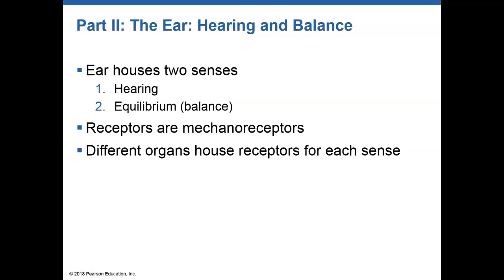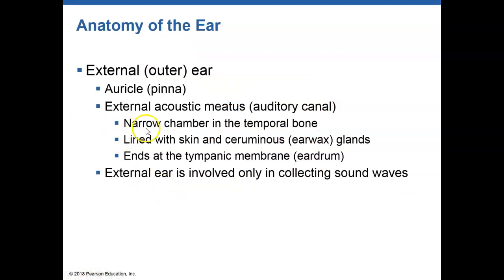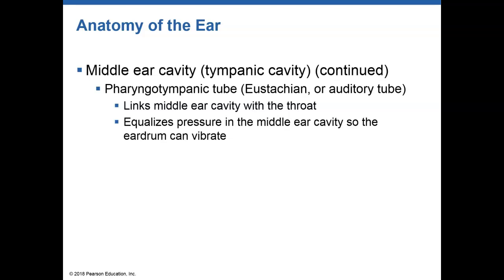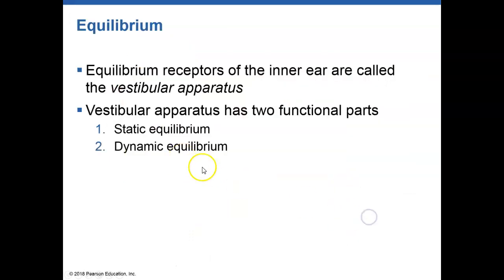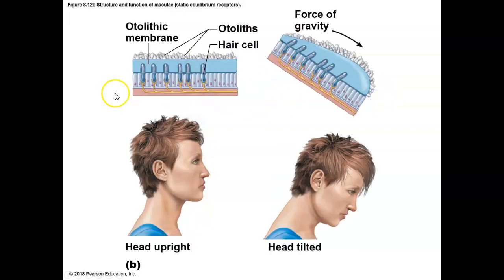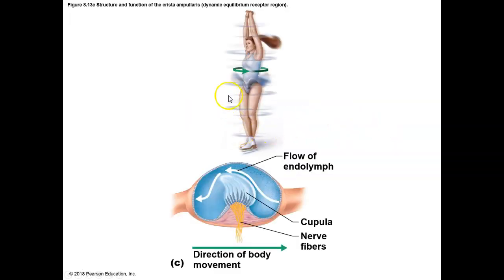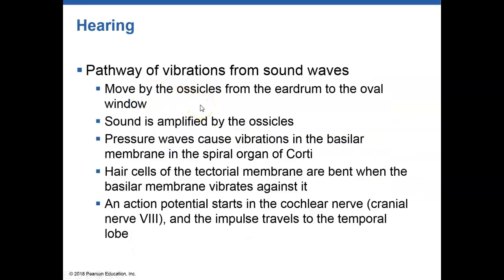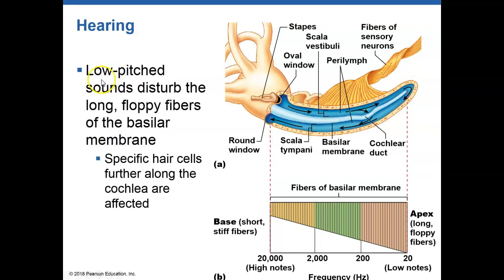Fundamentals Chapter 8 part 3